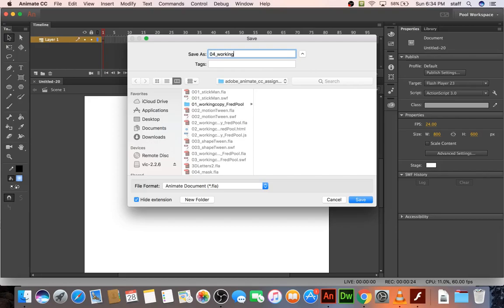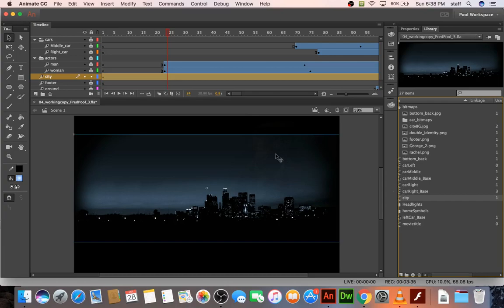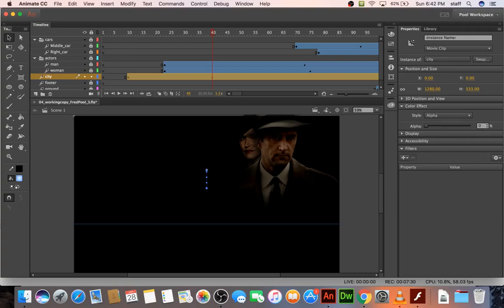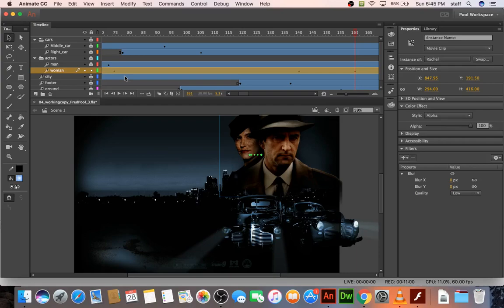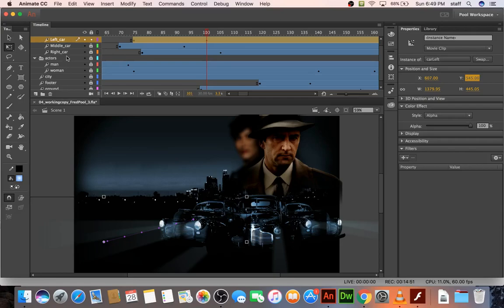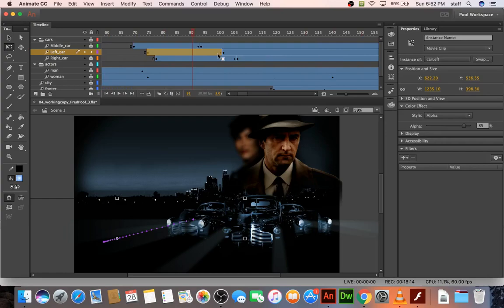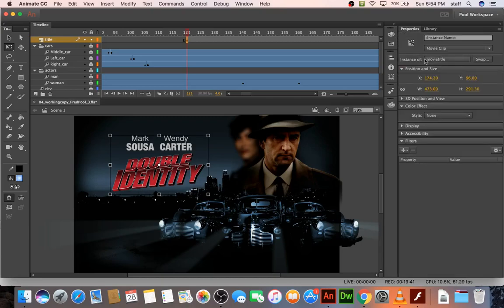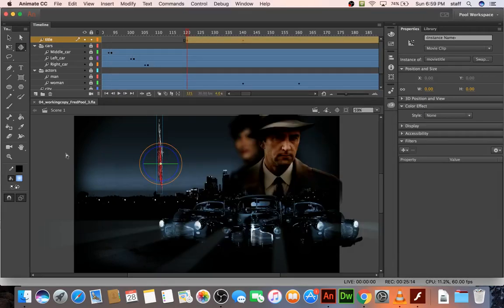GD190 :: Adobe Animate CC :: Lesson 4 - Animating Symbols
In this tutorial I show my students how to complete lesson 4 from Animate CC - 2018 release.